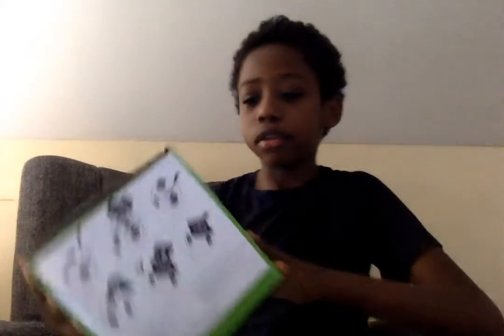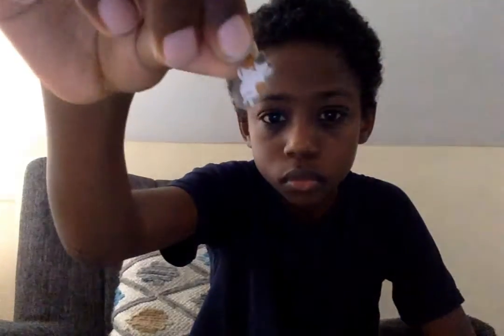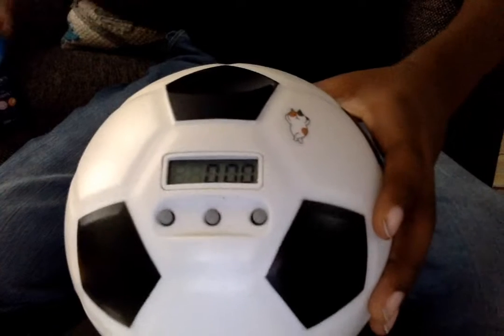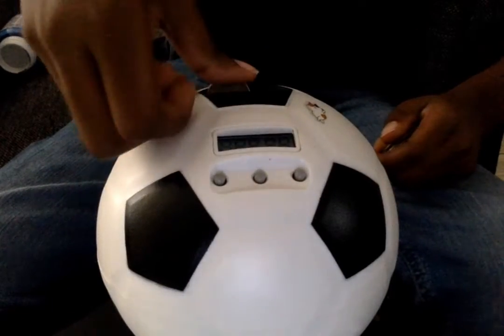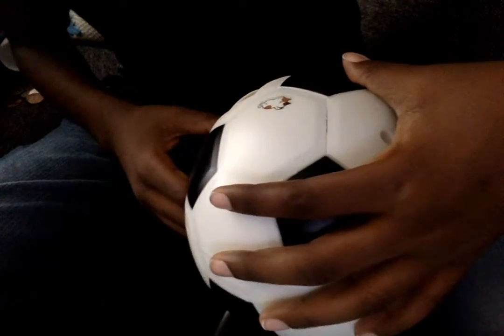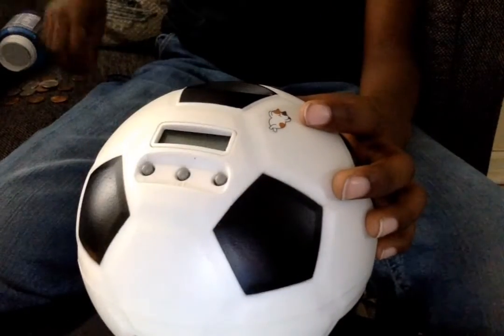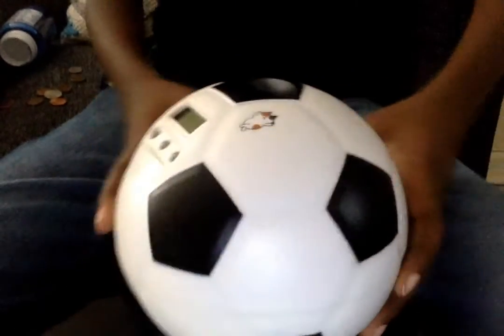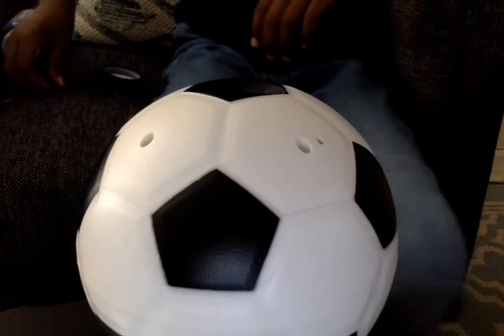unboxing a Digital Soccer ball money box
the coin jar: Limited-time deal: Lefree Coin Bank,Soccer Shape Piggy Bank with Automatic LCD Display,Perfect Kid's Money Counting Soccer Ball Coin Bank for Kids,Friends,Adults as Gifts…